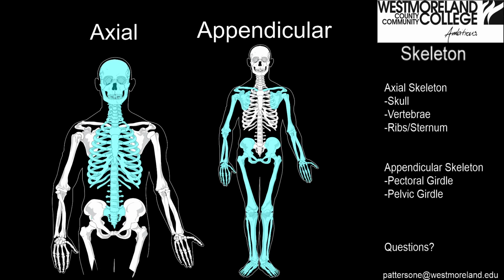Bone Anatomy - Axial Skeleton and Appendicular Skeleton